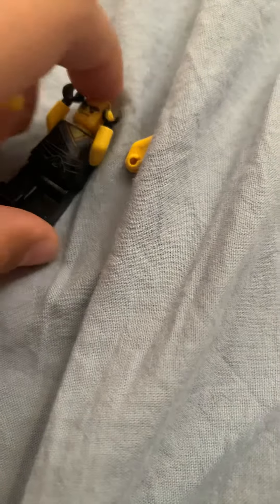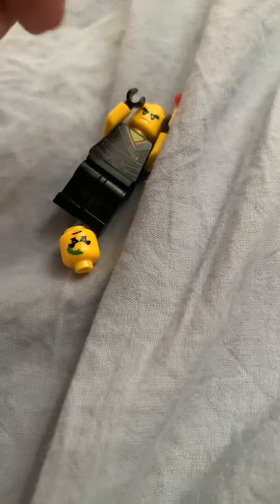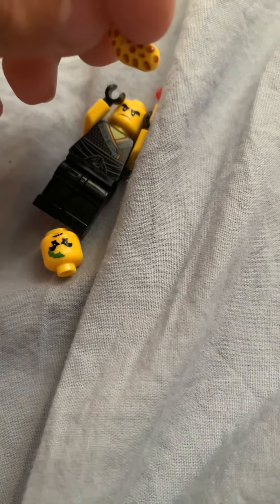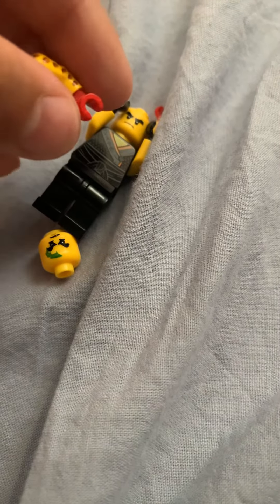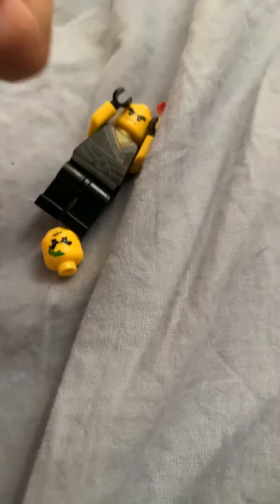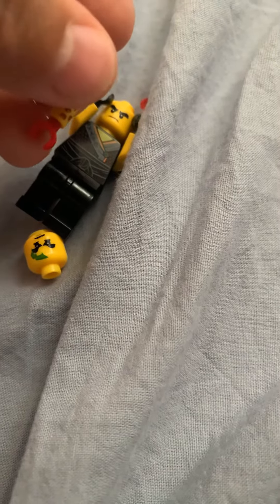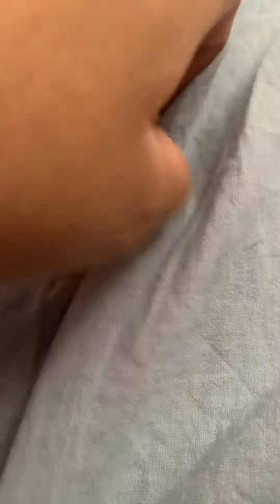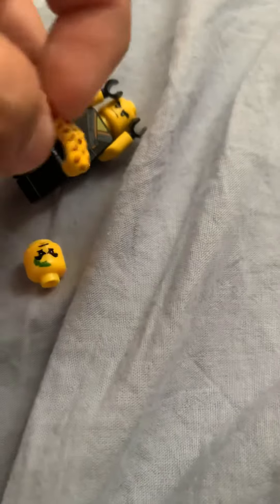Custom Cole with his NAKED RX hands!